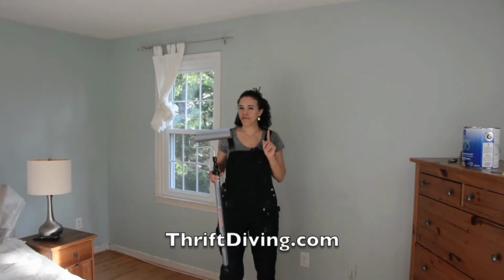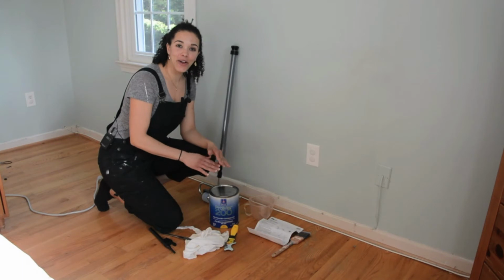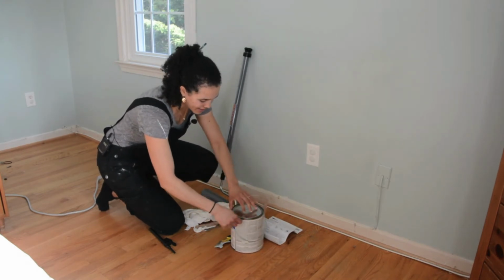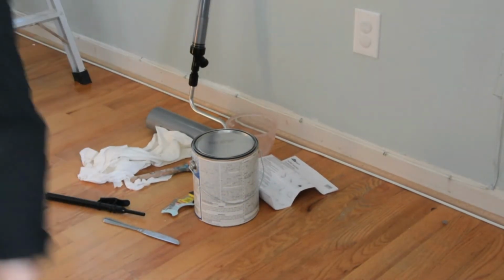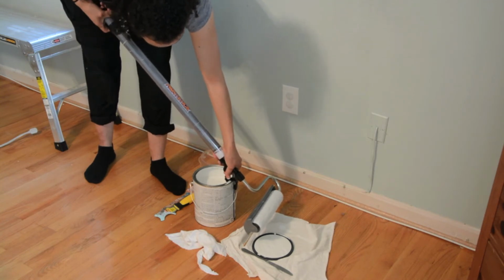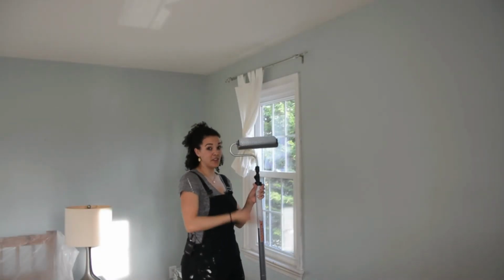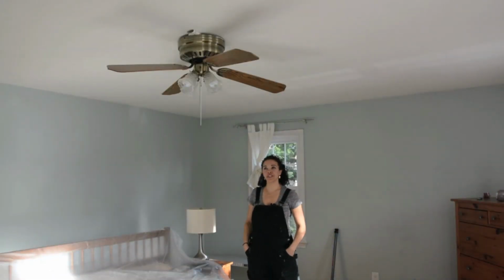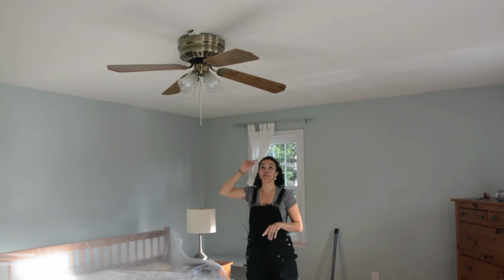How to Paint a Ceiling with the Homeright Paintstick - Thrift Diving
- I hate painting ceilings when I make over a room. It tends to be messy, hard to reach, and requires frequent reloading of paint onto the roller. In this video, I'm using the HomeRight Paintstick, which made it a lot easier, less messy, and took a lot less time. My master bedroom is getting a makeover and I'm happy to finally have the ceiling done so I can move on to other fun projects in the room!

0:44 - Moving your furniture
0:52 - Materials Needed
1:36 - Prep Work
2:13 - How to fill the Paintstick
3:04 - Using the Paintstick
4:13 - Before & After results!
4:41 - Bloopers and Outtakes